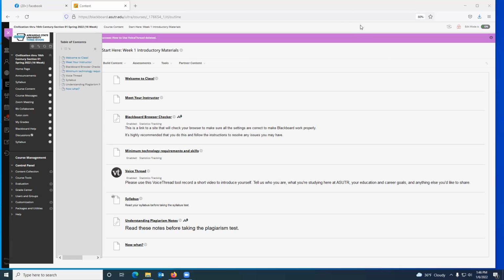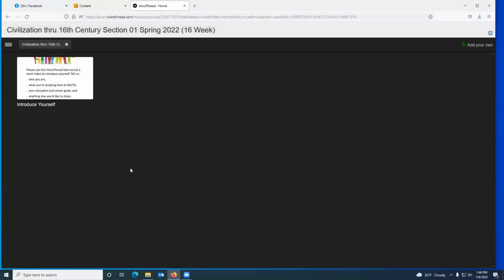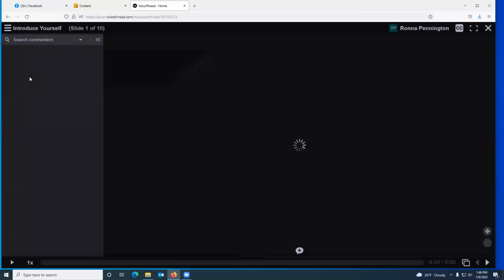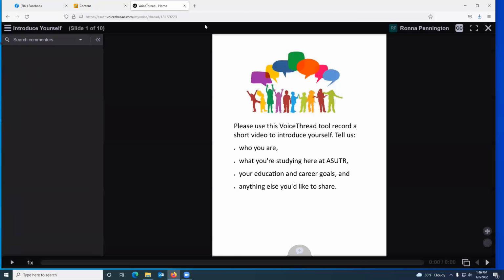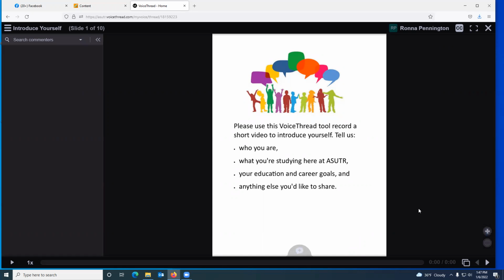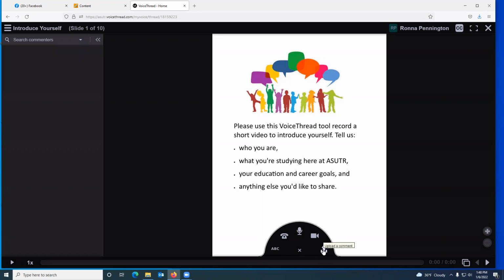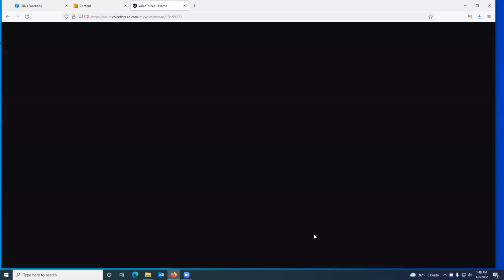How to Use VoiceThread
Recording a message and replies in VoiceThread